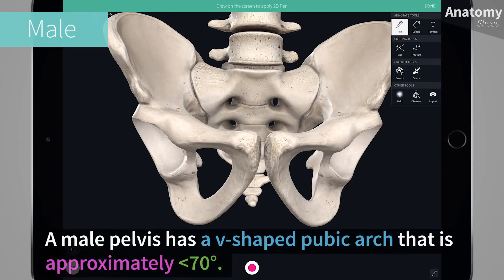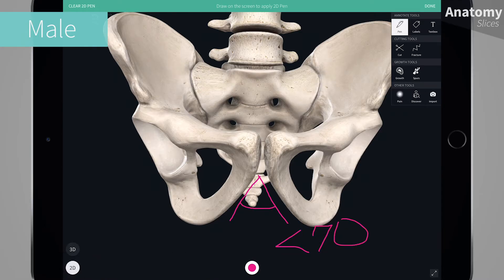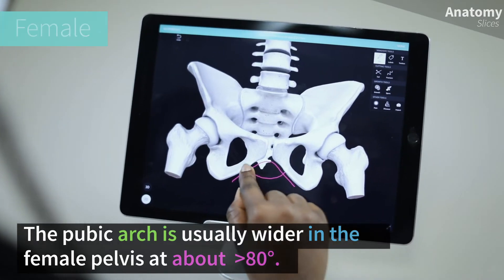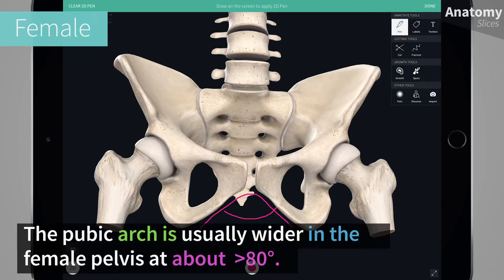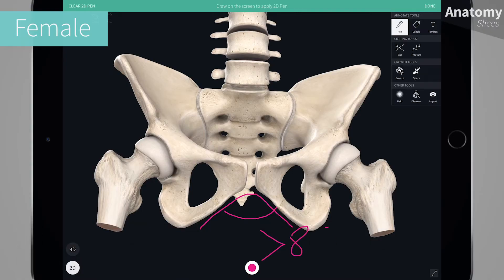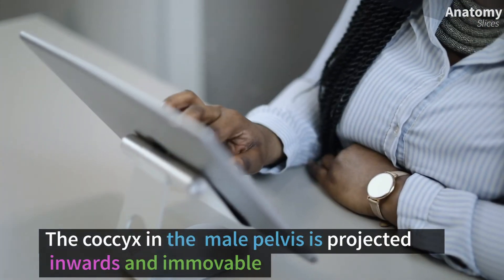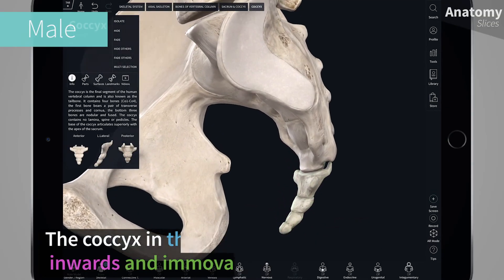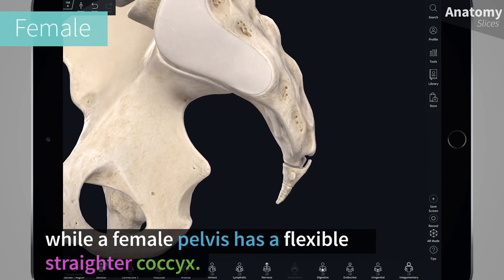Differences between the Male & Female Pelvises | Anatomy Slices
Join Dr. Helen as she walks you through the anatomical, structural and functional differences between the male and female bony pelvises in our latest Anatomy Slice!